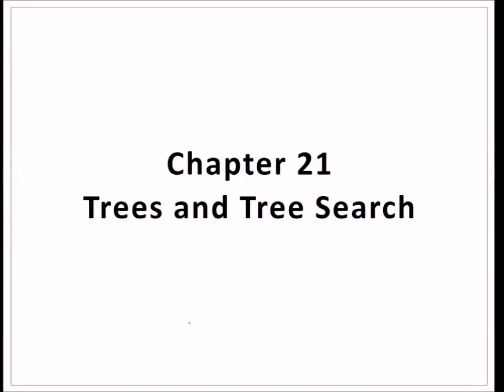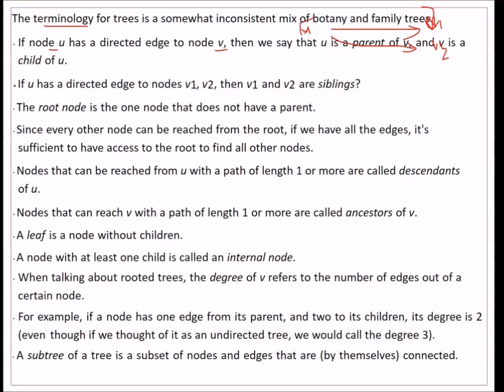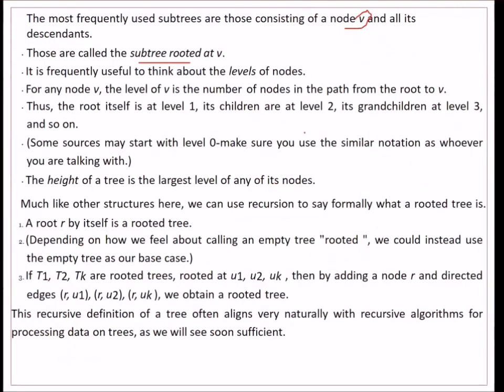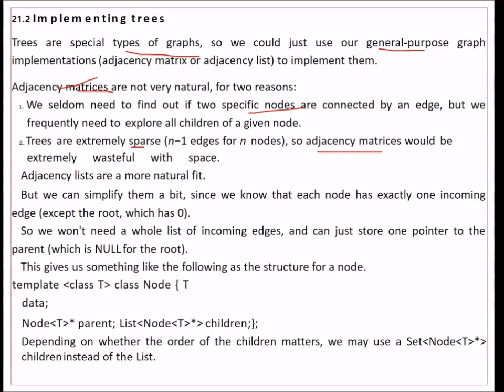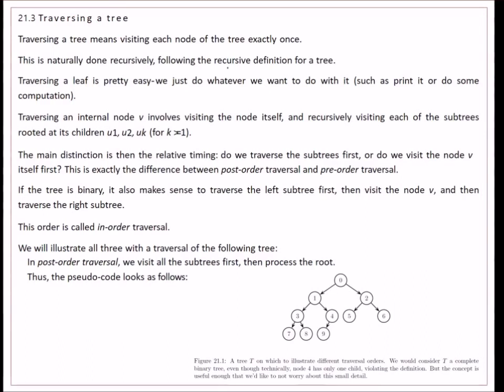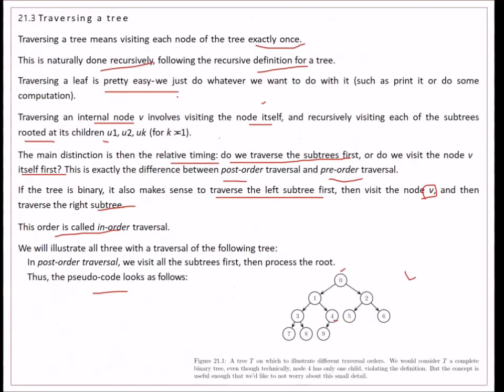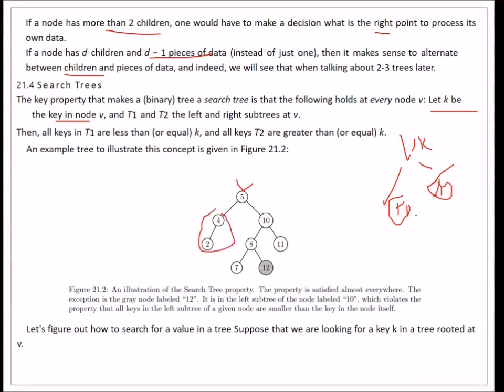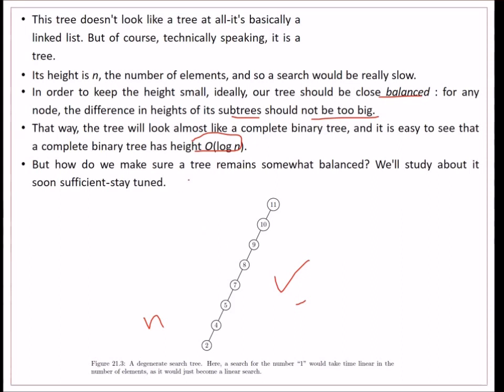LECTURE 20 DATASTRUCTURES TREES AND TREE SEARCH